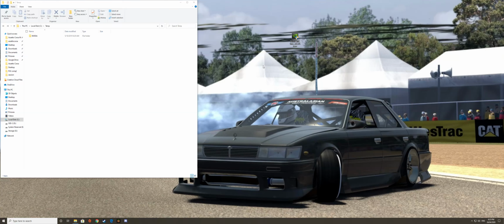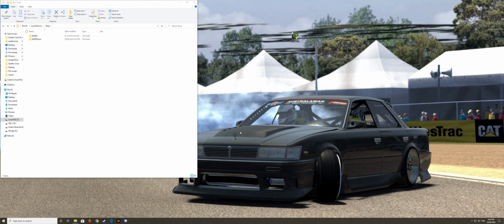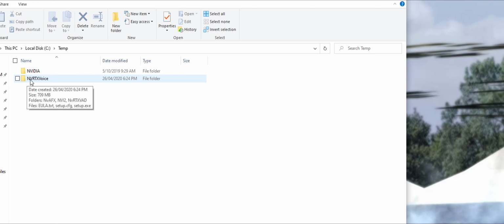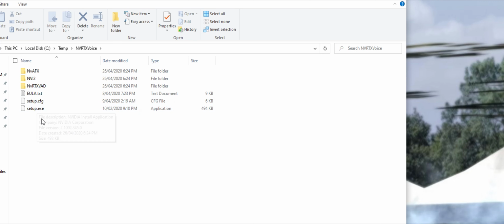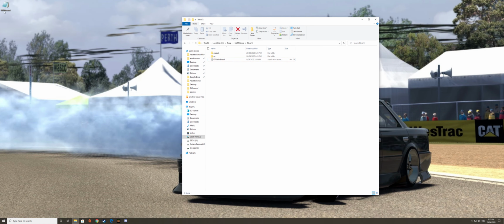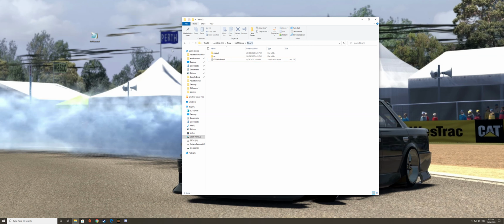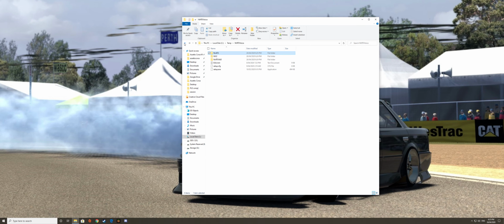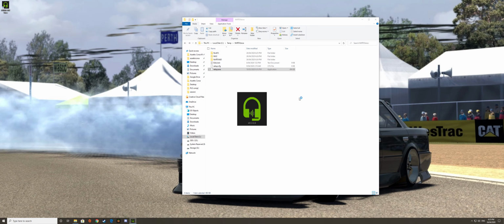How to install Nvidia RTX Voice with a GTX Graphics card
Want to run Nvidia's new program RTX Voice but don't have the new fancy RTX line-up of cards? Not to worry, this video will explain how to fix it easily.

Mic used is a Mod mic.